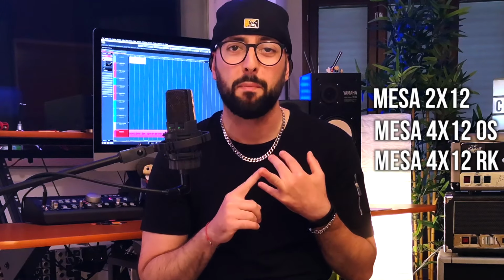All the iconic DT tones in one pack! JOHN'S AMPS vol1 (Medley Cover)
John Petrucci is one of the most influential guitarist of last years and with this "John's Amps" pack we want to offer a tribute based on our collection of the amplifiers he used the most in more than 3 decades of career.

Performed by Riccardo Gioggi
Produced by Choptones

Guitar used -
Ibanez JPM100
Ernie Ball Music Man Majesty 7 String John Petrucci

Our studio / video equipment (Amazon links):
Universal Audio Apollo 8
Zoom UAC-8
Zoom UAC-2
Eve Audio SC207
Focal Spirit Professional
Audio-Technica ATH-M50x
Sony A7II
Sony Alpha a6300
Sony RX100M5
Canon EOS550D
Canon EF 50mm f/1.8
GoPro Hero 7 Black
Gopro Hero 5
Xiaomi Yi 4K
DJI OSMO Pocket
GoPro Jaws Clamp Mount
Manfrotto Pixi
Manfrotto MK190X3-2W
IK Multimedia iLoud Micro Monitors